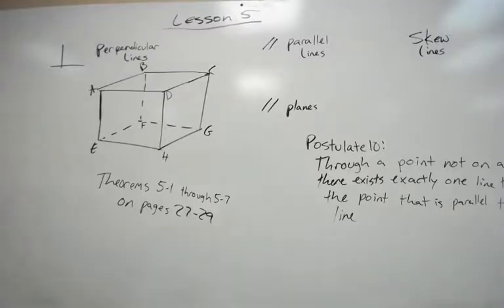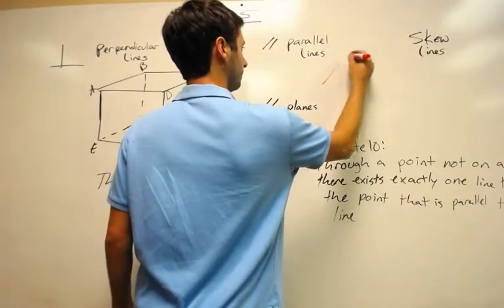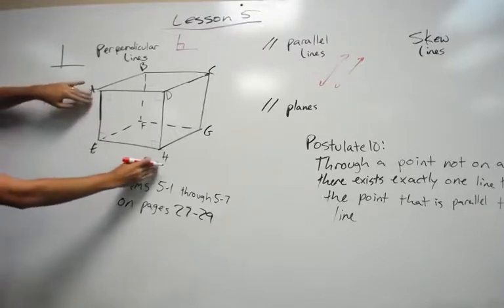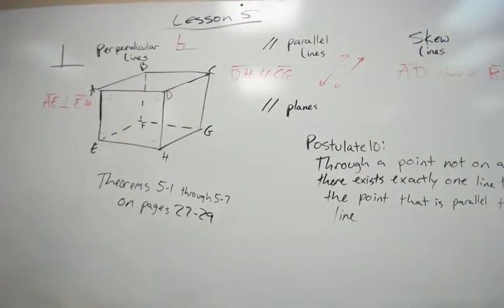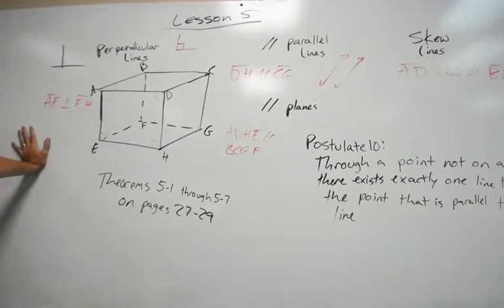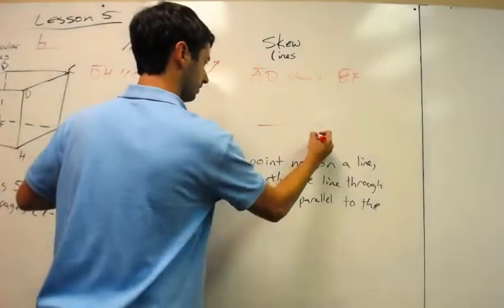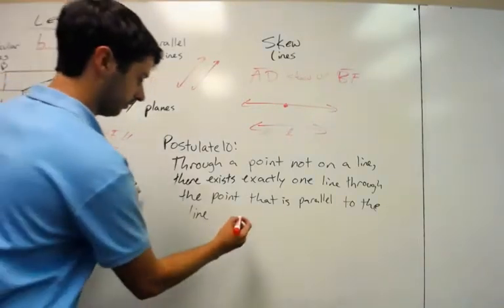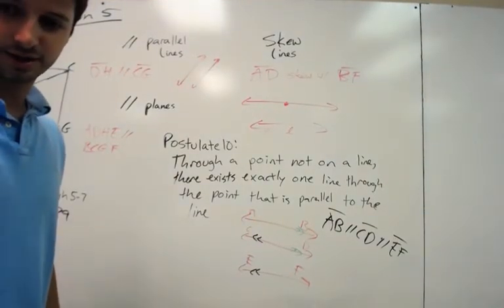Geometry Lesson 5: Theorems About Lines and Planes